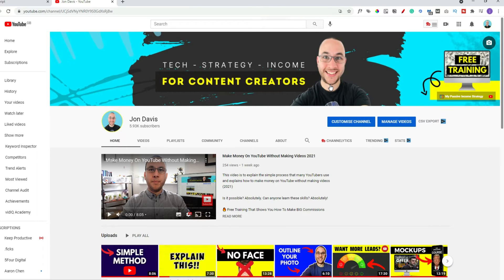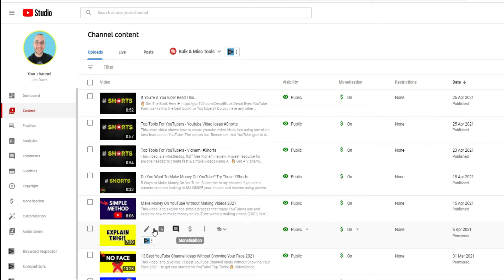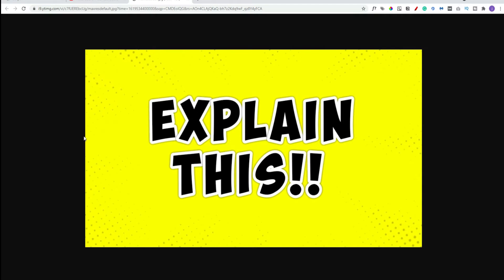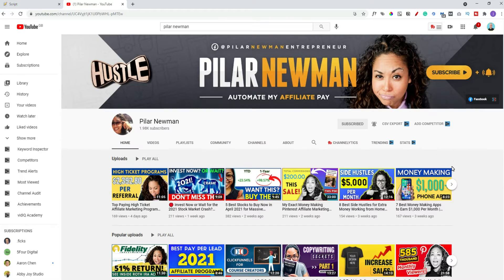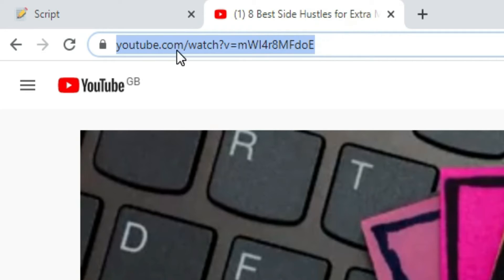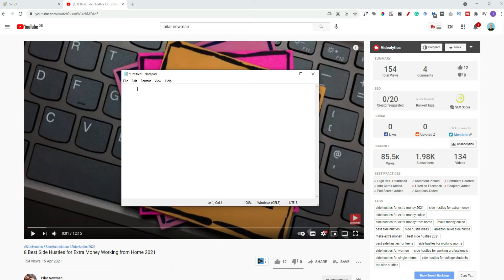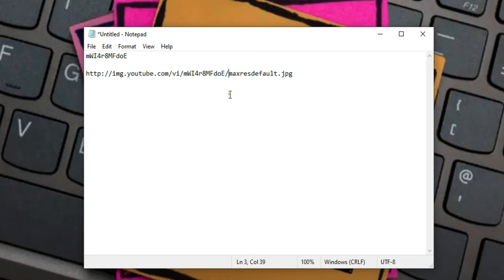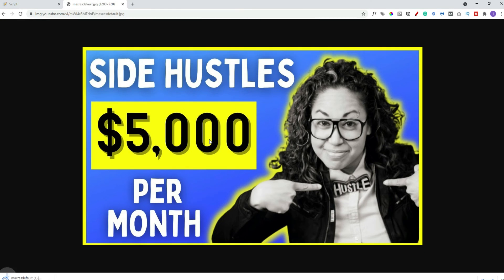How To Download YouTube Thumbnails (Simple Tutorial)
In this video we take a look at How To Download YouTube Thumbnails (Simple Tutorial). Scroll down for the code that you need:

This is a nice easy YouTube tutorial for beginners who are looking to:
Download your own YouTube thumbnail
Download someone else's YouTube thumbnail

The golden rule though, don’t be a douche, don’t reuse other people's work. There is no harm at all in seeking inspiration from others and modeling success.

Here is the code that you need - replace the hashes with the video reference

Also, thanks to @PilarNewman for the thumbnail inspiration - check out her channel!

Welcome! I'm Jon, a 40-something-year-old, slightly knackered Dad. On this channel, I help content creators MAXIMIZE their impact by SIMPLIFYING tech & proven strategies. I want to show you that anything is possible for your online business.

I take a no-nonsense, honest and open approach to my content. It may be less sexy than some of the GURU's but I prefer real talk! You will get genuine techniques to earn ACTIVE and PASSIVE INCOME as a content creator.